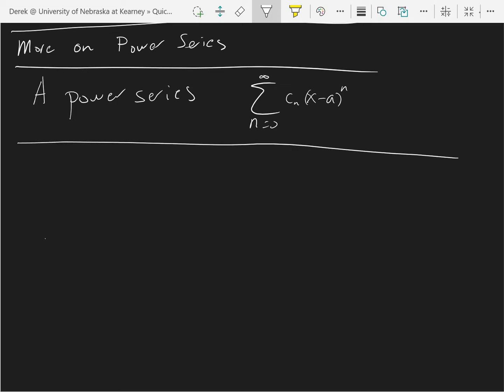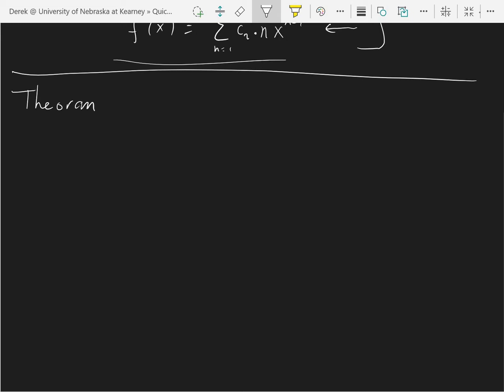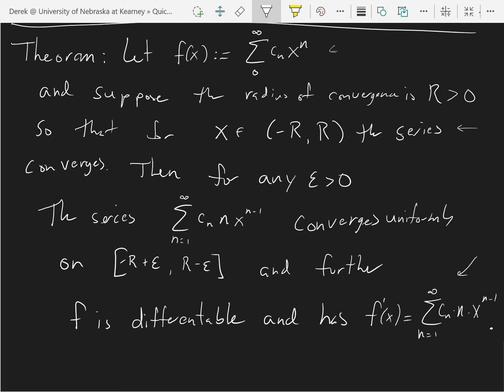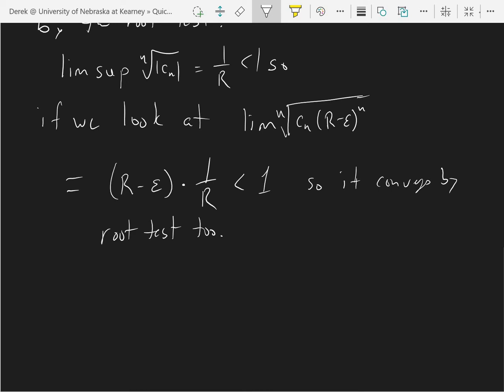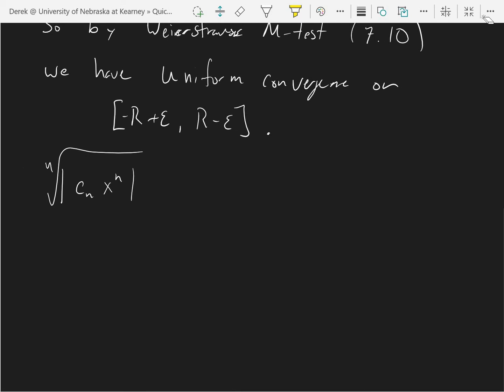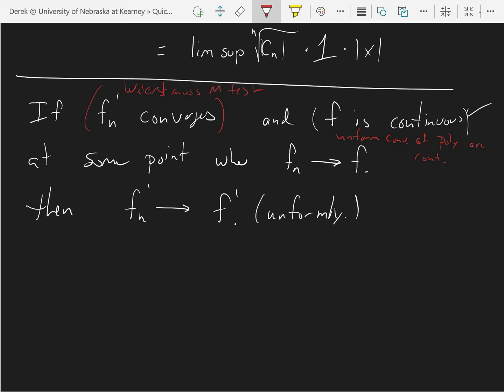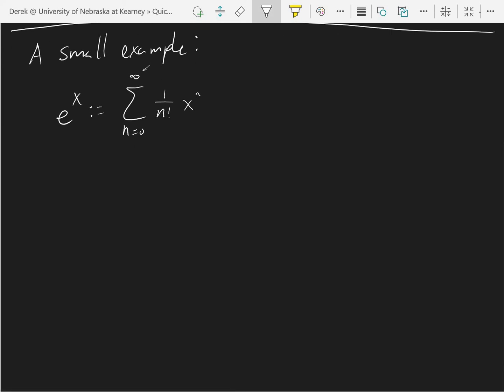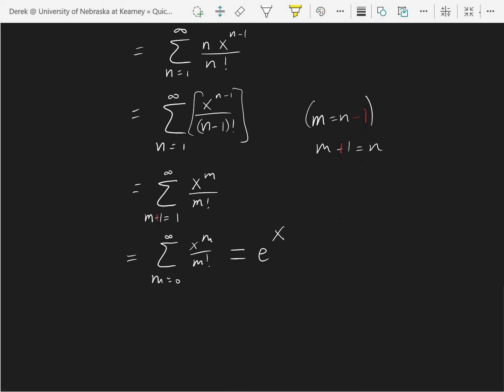Differentiation and Integration of Power series